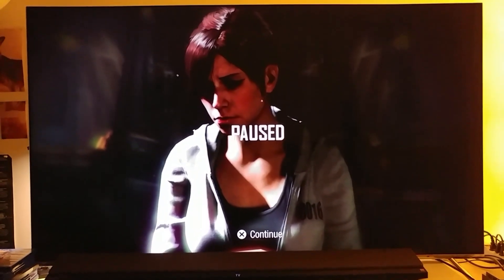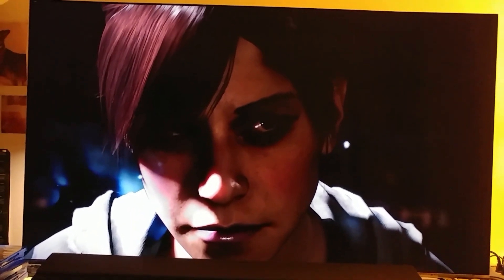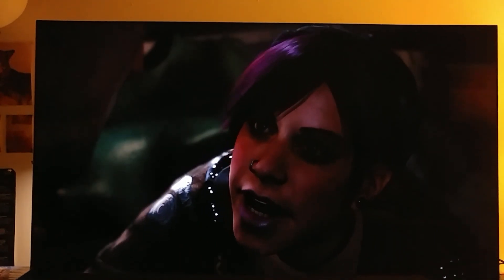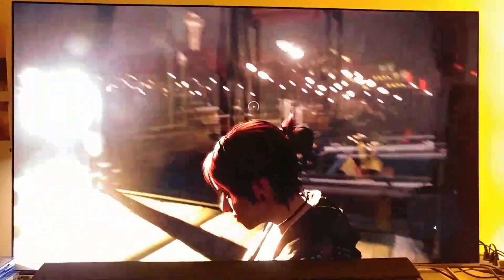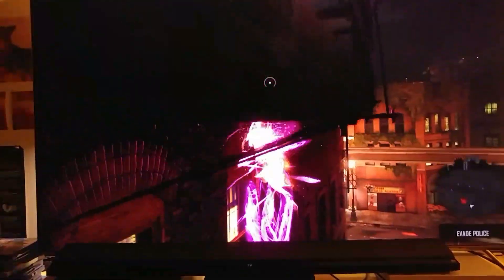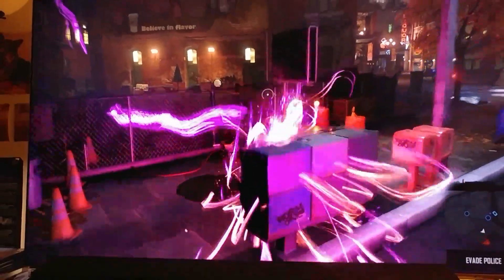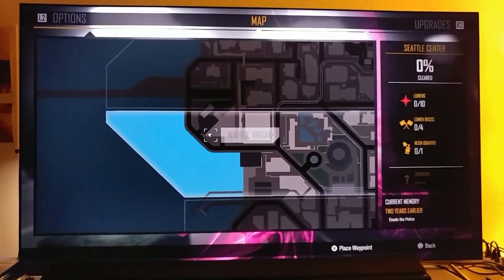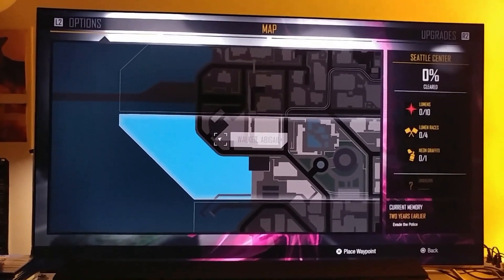Infamous First Light : HDR Walkthrough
On this video You can not see HDR , I'm just walking you through it telling you what I'm seeing .